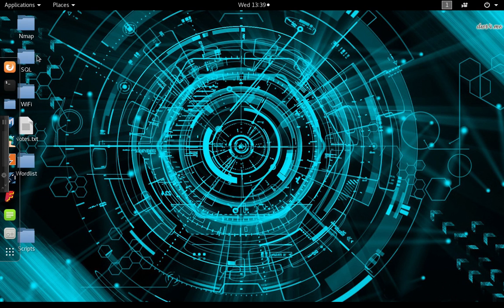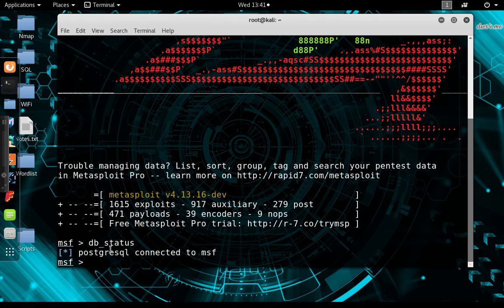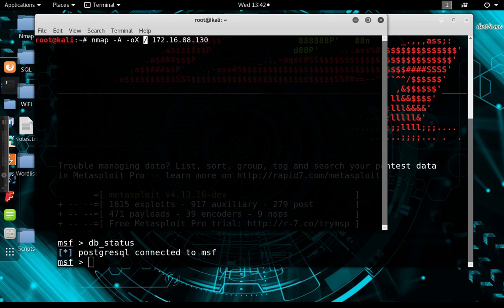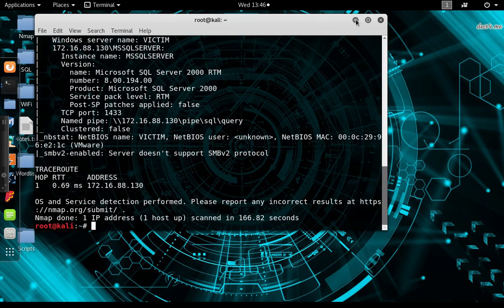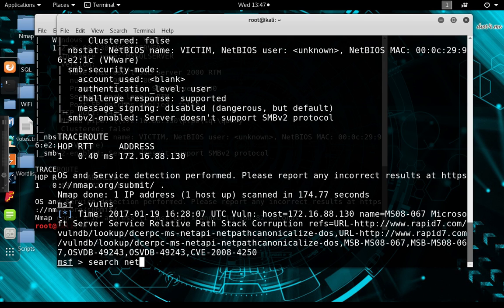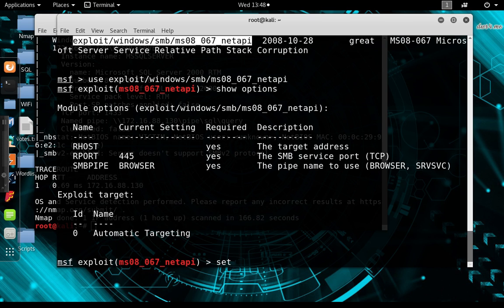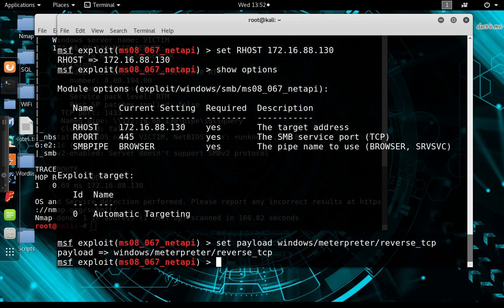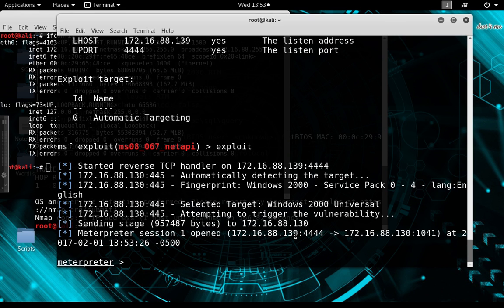MSFconsole starting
Basic msfconsole commands.  These are to use an exploit on a targeted system.  This video does not include once exploit is executed.  Please look for a video on meterpreter coming soon.

Enjoy, share and like please!